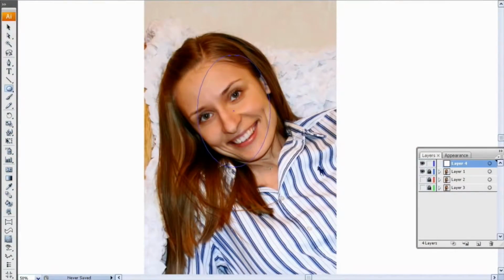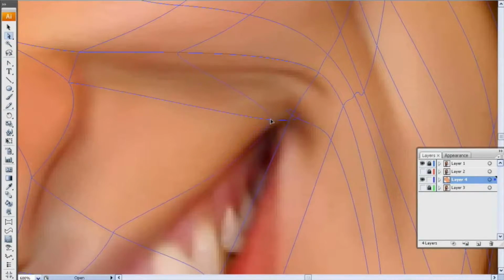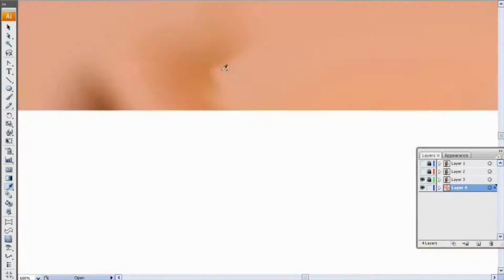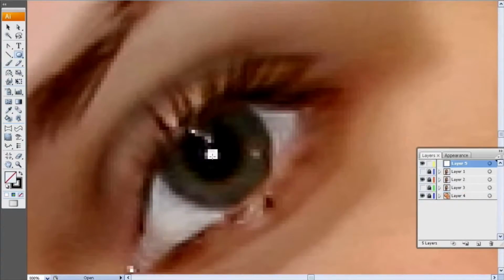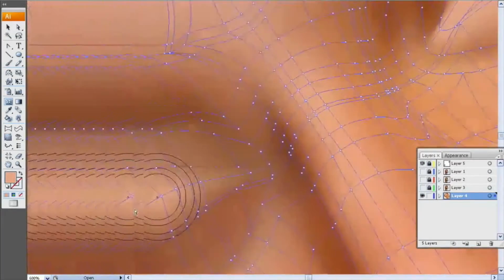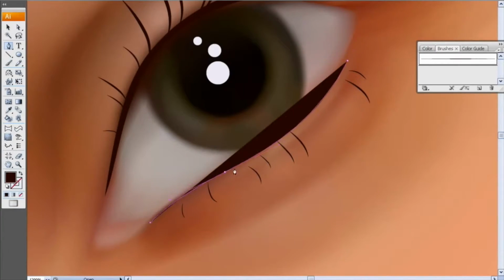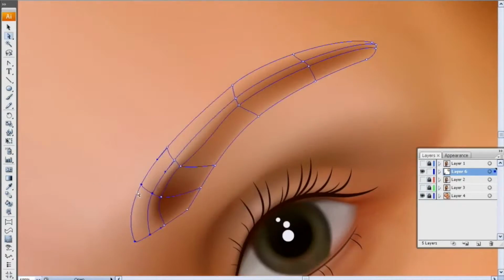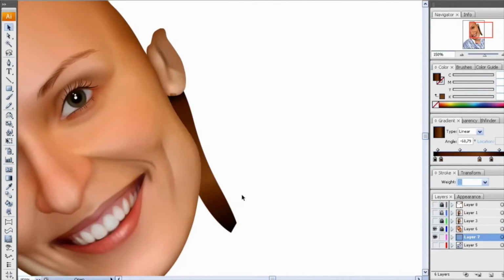Digital Portrait Render using only Adobe ILLUSTRATOR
This digital rendering shows you the 11 hour process in which to create this masterpiece.  Using mainly gradient meshes and applying color to points, you can make a realistic render too!